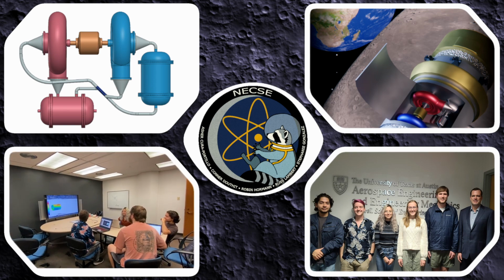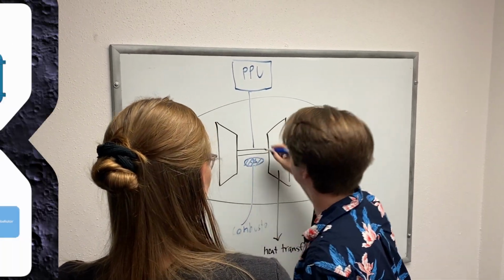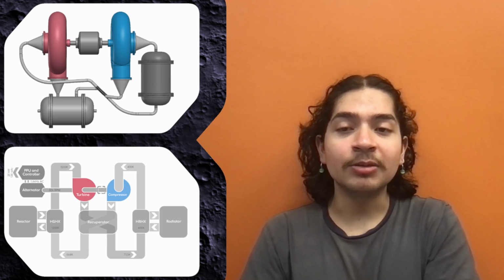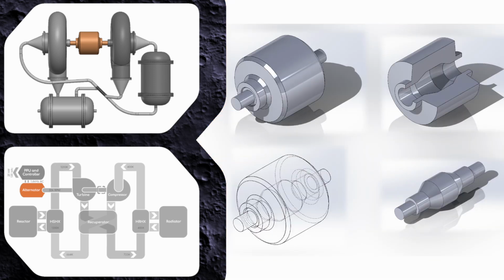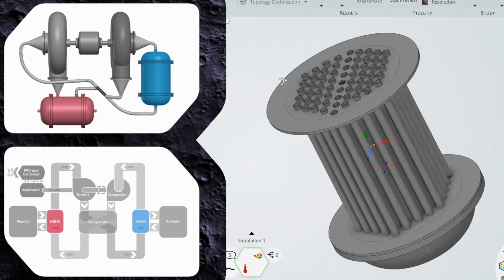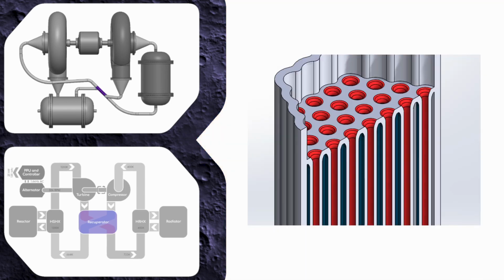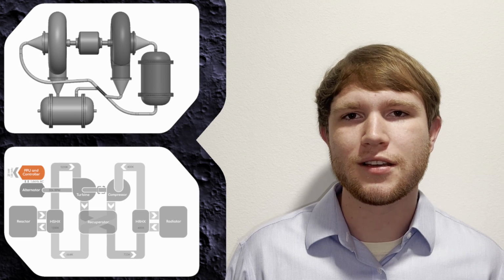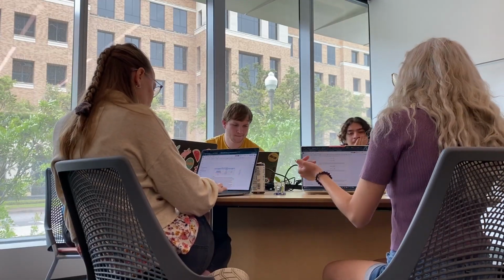Closed Brayton Generator Cycle for the Lunar Surface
The Nuclear Electric Closed System Engine (NECSE) team of UT Austin aerospace engineering seniors won a 2023 NASA Glenn aerospace engineering design challenge to develop a nuclear-thermal powered electric propulsion system for space vehicles to allow for longer periods of travel – months to possibly even years – which could help advance space exploration.

Team Members: Asher C. Cura-Portillo, Conner D. Douthit, Robin E. Hormann, Russ Z. Lambert, Stephanie N. Gonzalez
Team Advisors: Adam Nokes, Raghav Mahalingam, Tim Allison